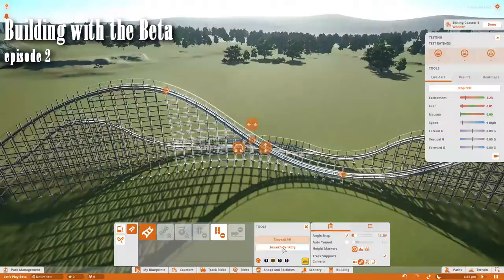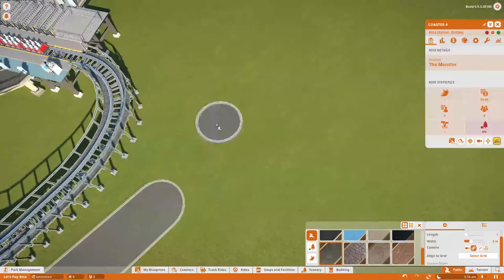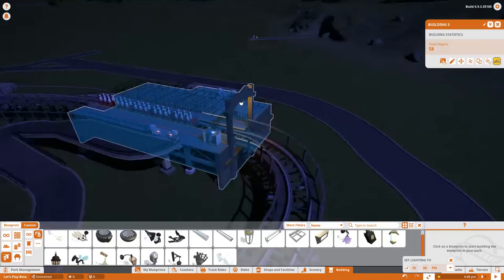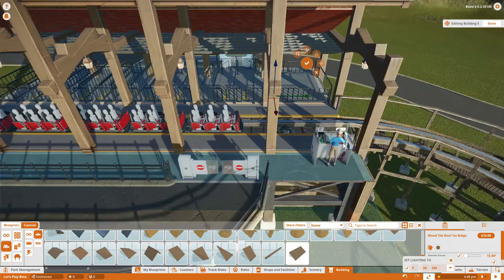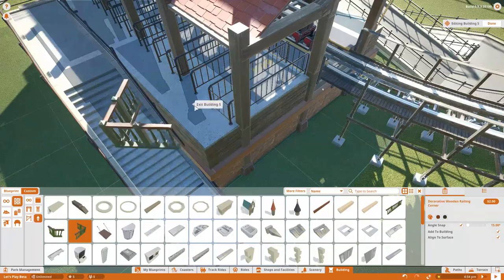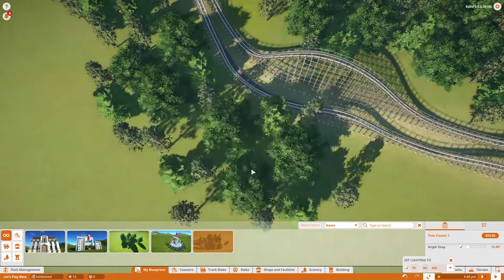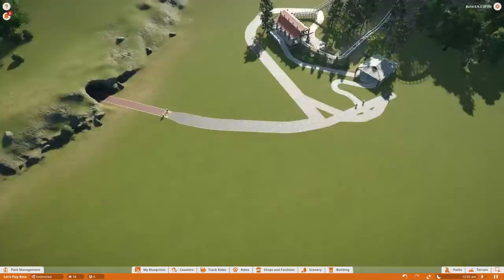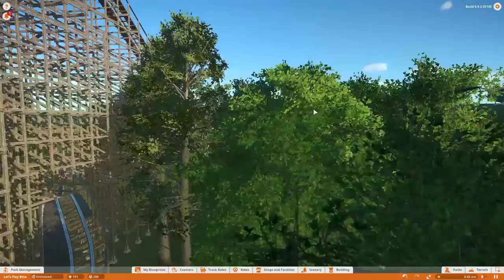[Planet Coaster] Build With the Beta::Episode 2::Station & Tweaks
In this mini-series, join me as we get acclimated to the new rides, shops, and scenery that came with the beta release of Frontier's Planet Coaster!